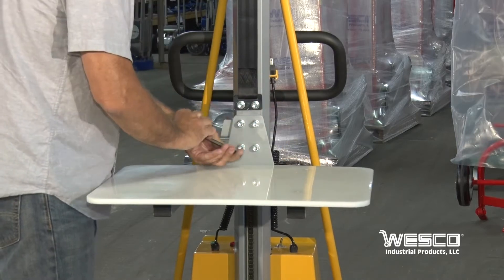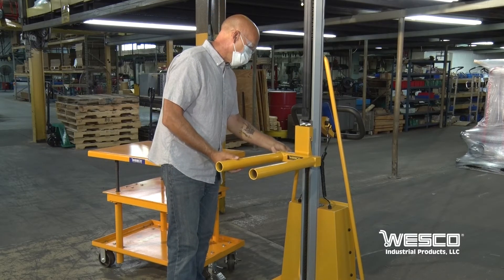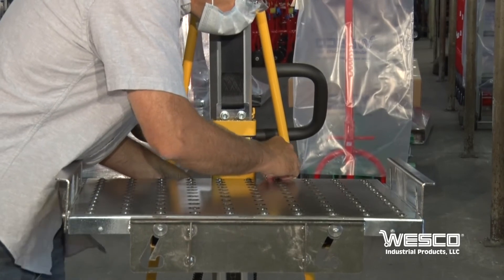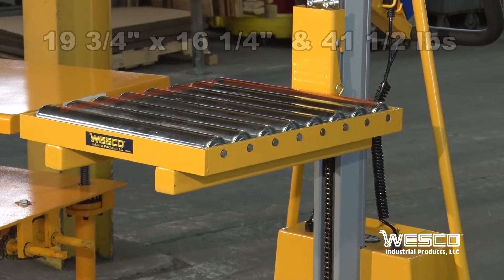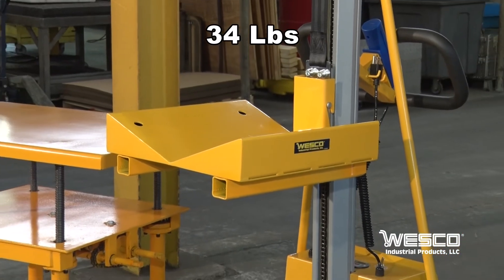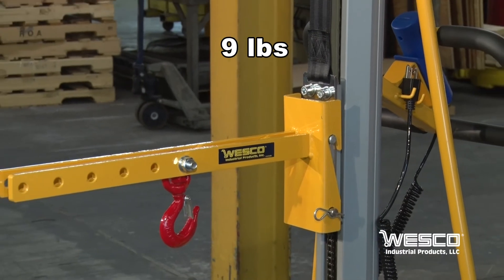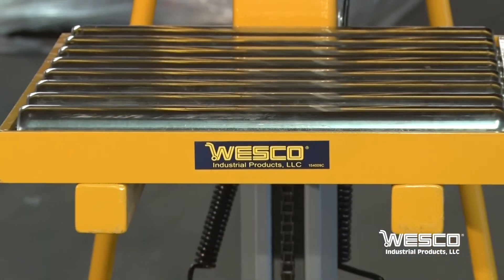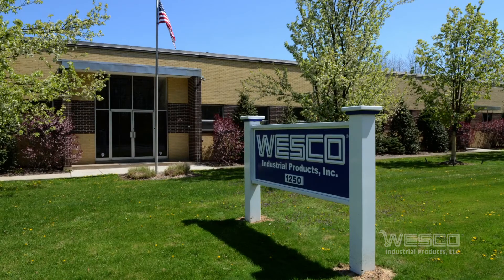Electric Office Lift Accessories